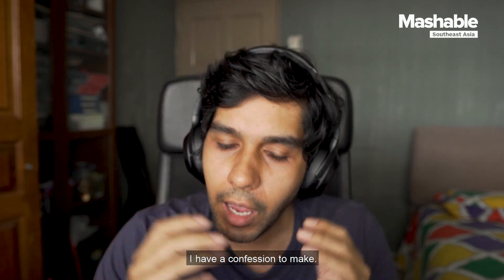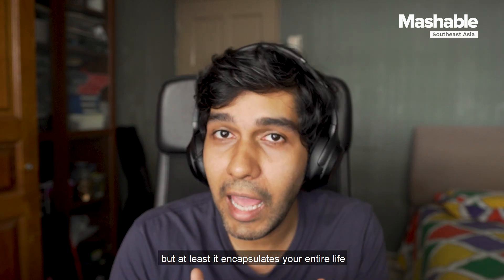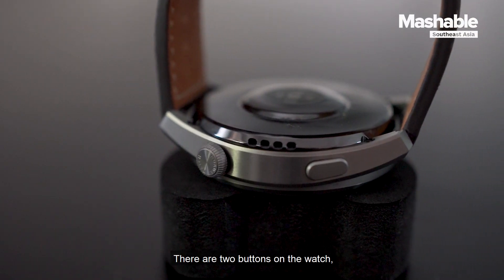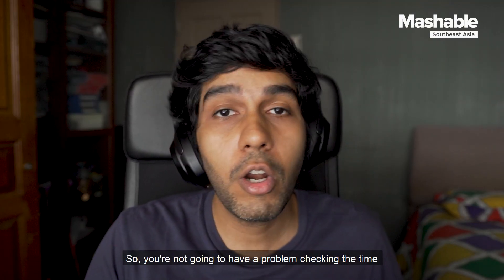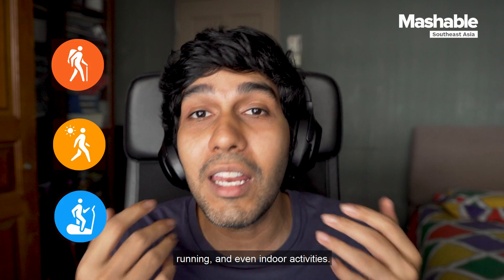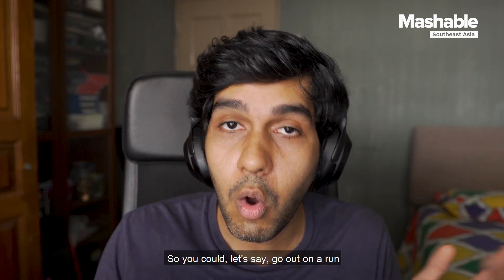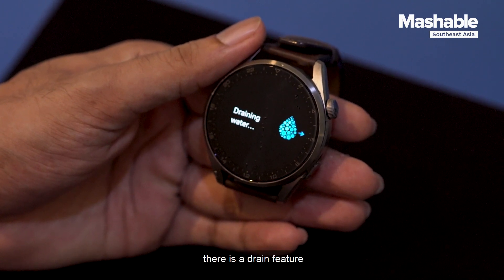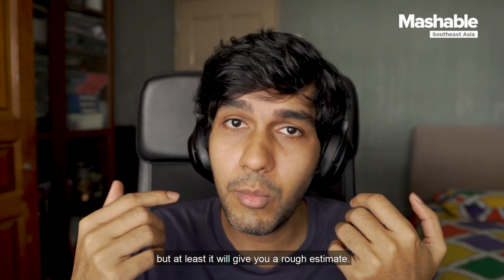HUAWEI Watch 3 Pro - HarmonyOS now on your wrist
HUAWEI's latest smartwatch showcases the versatility of the all-new HarmonyOS, along with its pleasing animations and overall stability, all in one neat package.

While there's a lack of apps, the wide range of fitness and health tracking features more than makes up for it.